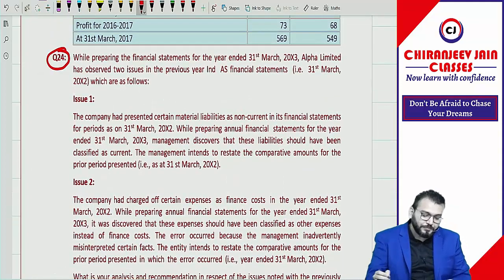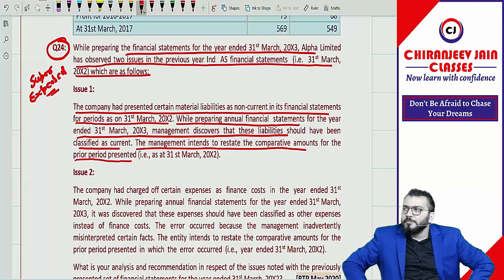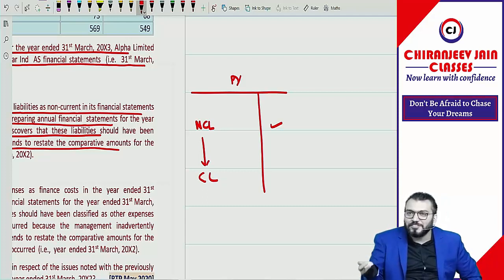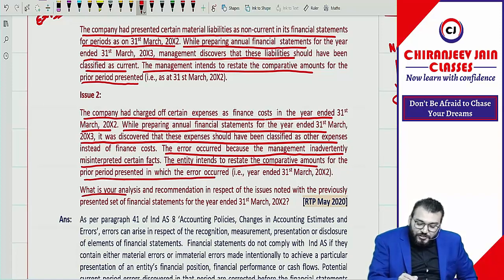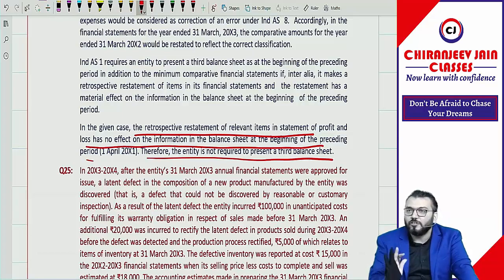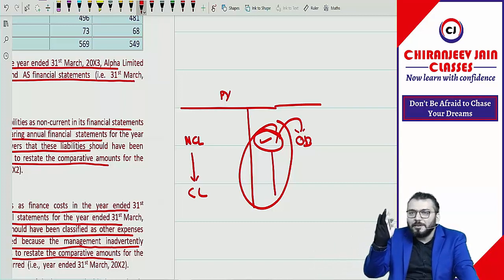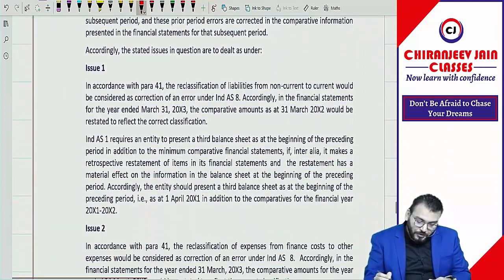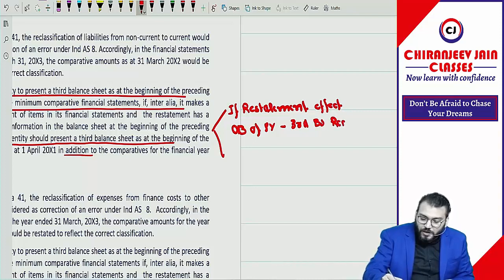Expected Question - IND AS 8: 3rd Balance Sheet - RTP May 2020 - (Q24 of 7th Edition QB)